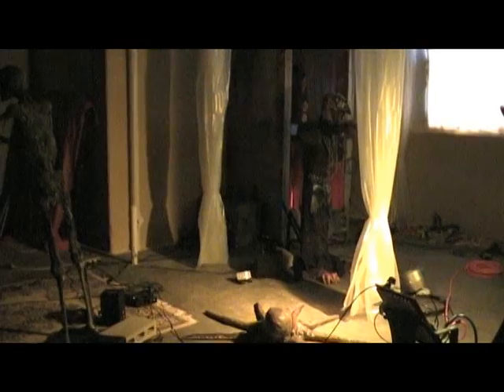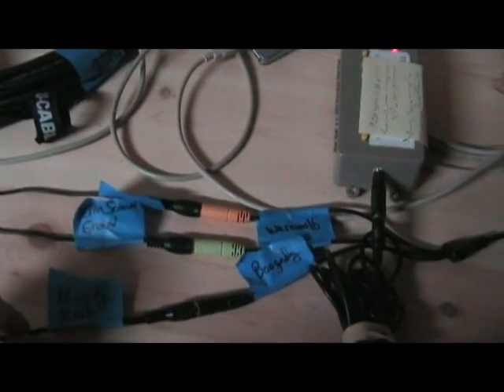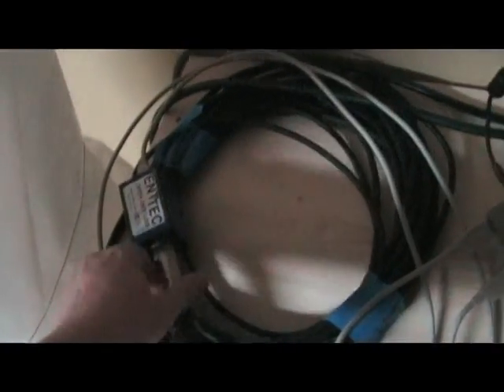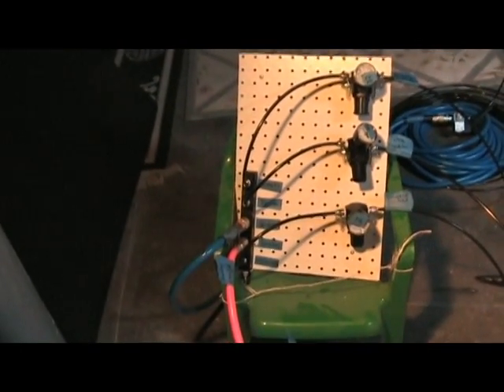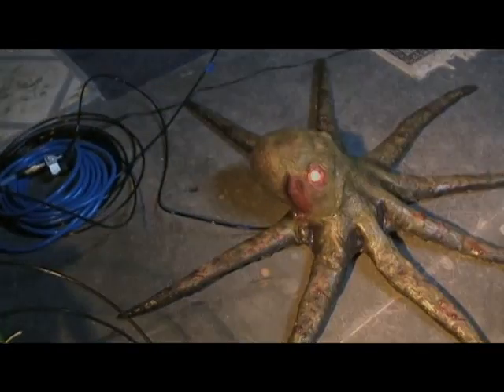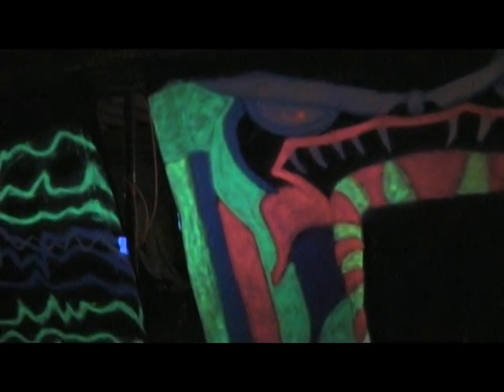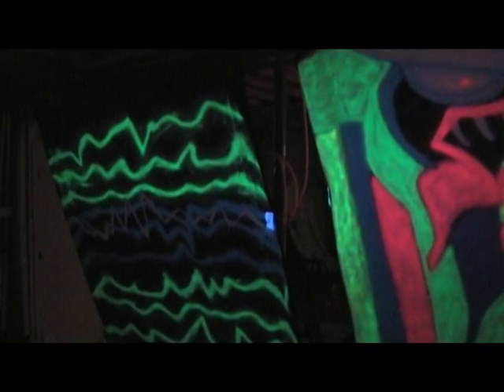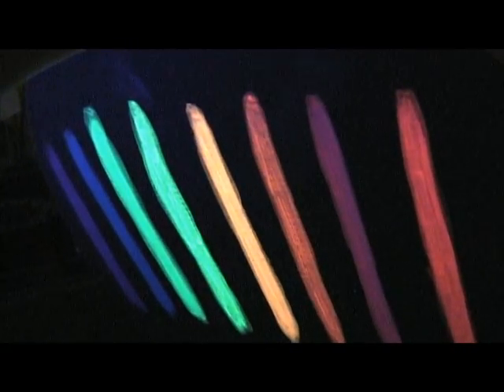Halloween 09: Sneak Peek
Here's a sneak peek of what the kids will be in for on Halloween. Remote control FEAR! The 3D sections are using ChromaDepth.